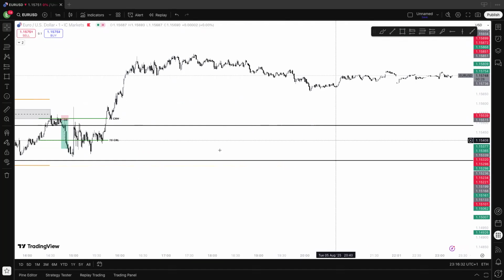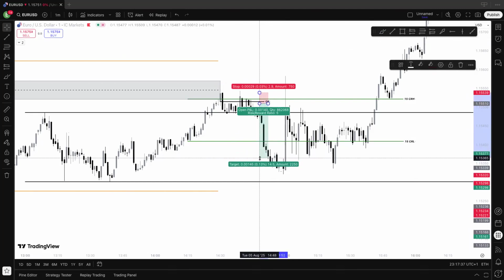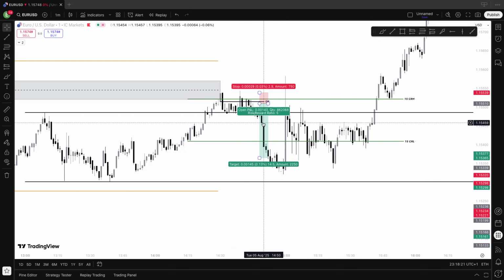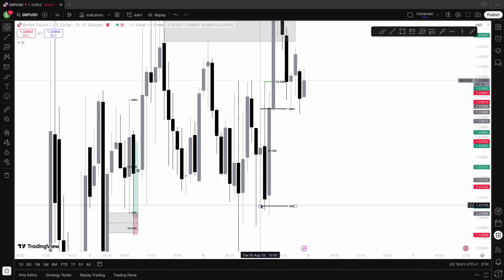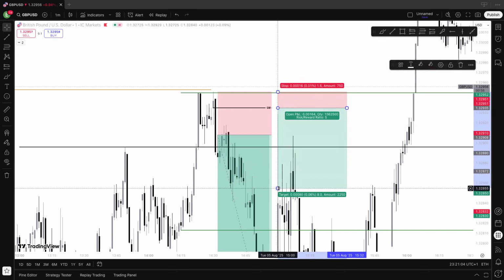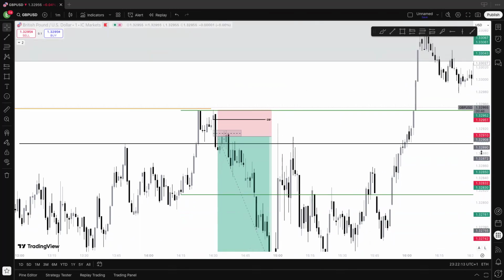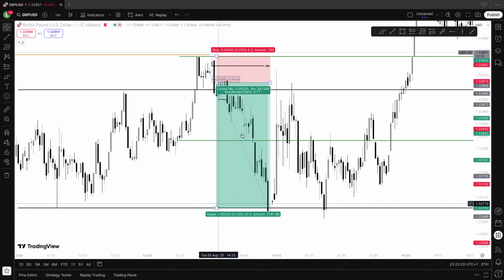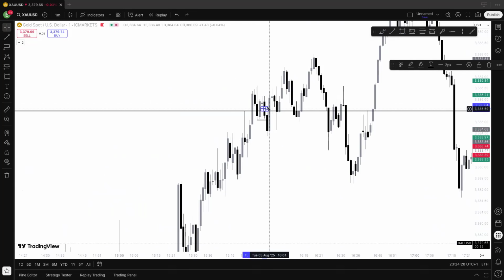TRADE RECAP 5TH OF AUGUST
TIMESTAMPS:
00:00 Introduction